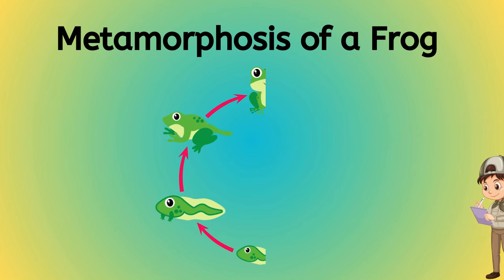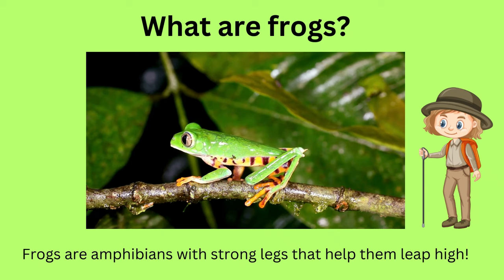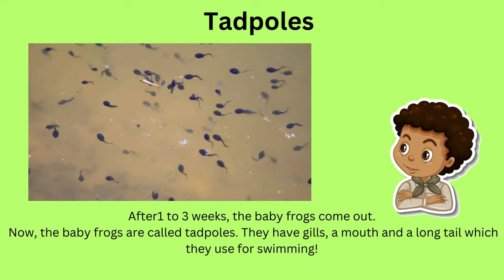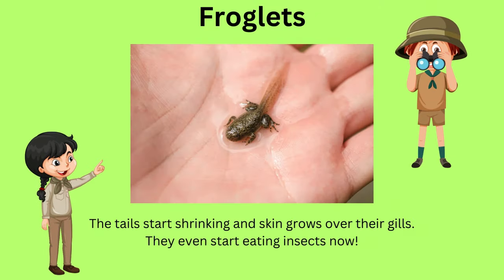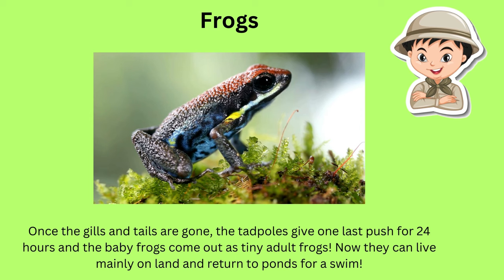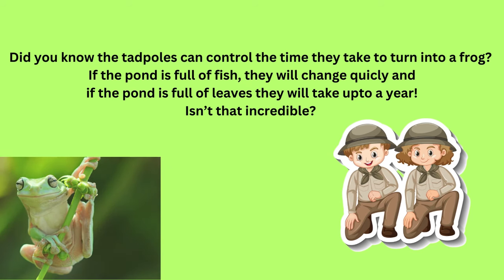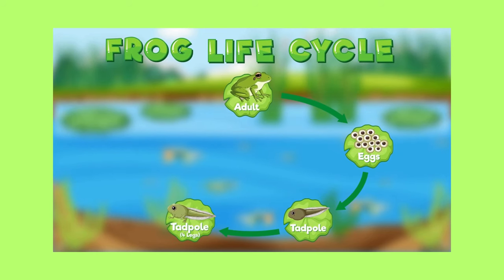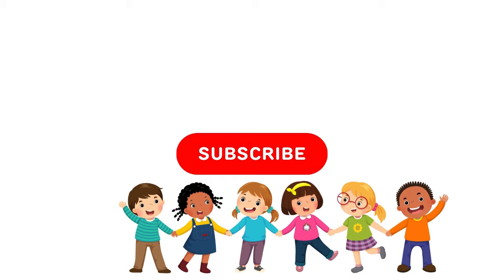Life Cycle of a Frog | Educational Video for Kids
Join us on a fascinating journey through the life cycle of frogs! 🐸

From tiny eggs to hopping amphibians, discover the magic of metamorphosis in this captivating video. Perfect for curious minds of all ages! 🐸✨